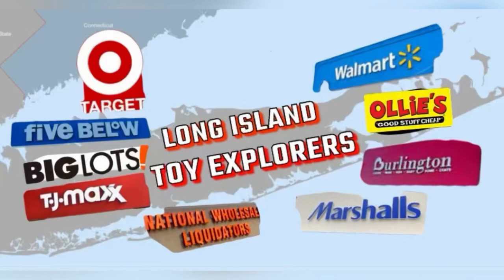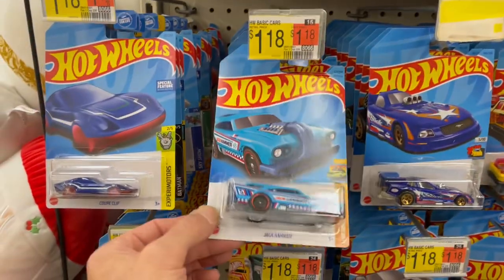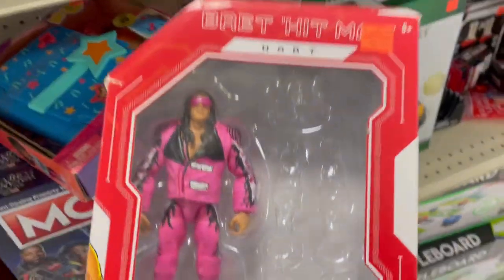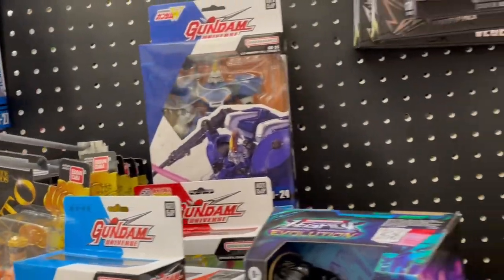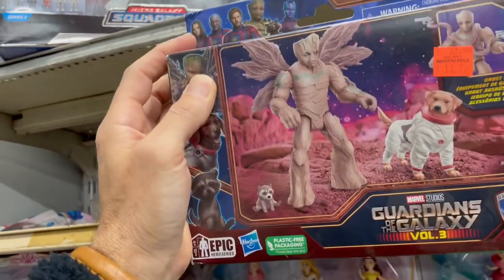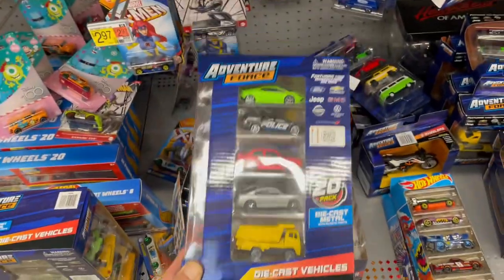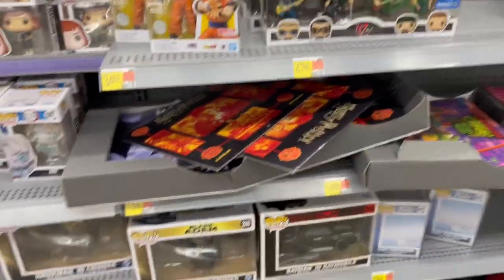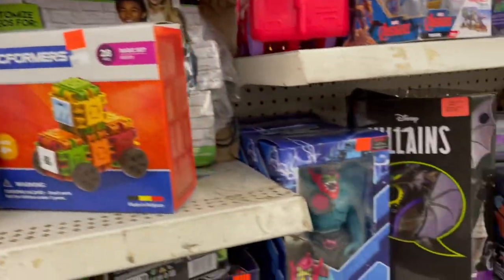🪀TOY HUNT🪀 MAINE HUNT!! On Location in Maine & Found Marden’s. He-Man, GI Joe, AEW, WWE, Star Wars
On location in Maine, early December, and discovered MARDEN’S! I couldn’t believe what I found. Carded GI Joe classified!!! Masters of the Universe thought to be long gone…… + Ace Ventura collectible and new AEW & WWE finds at Walmart and Target